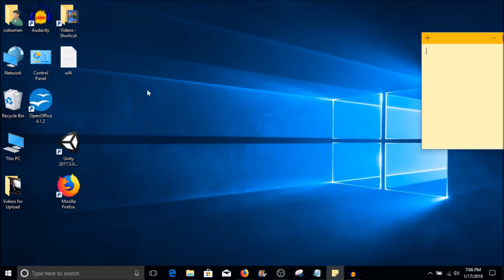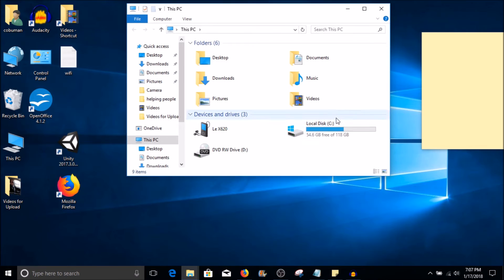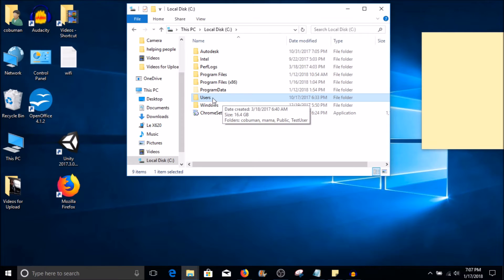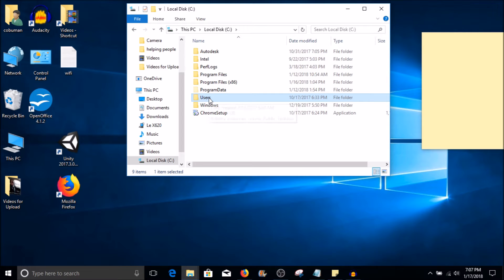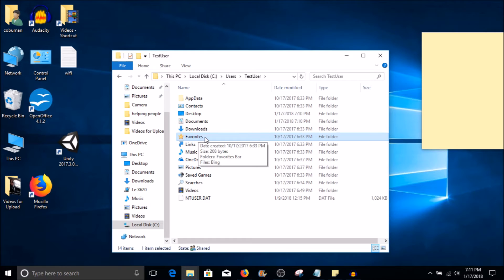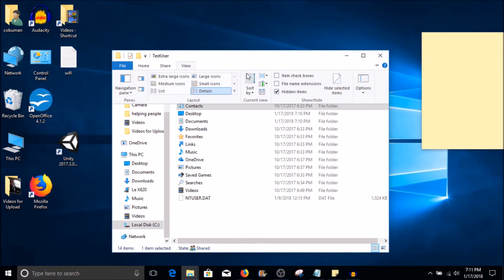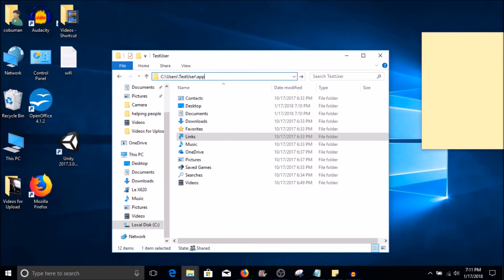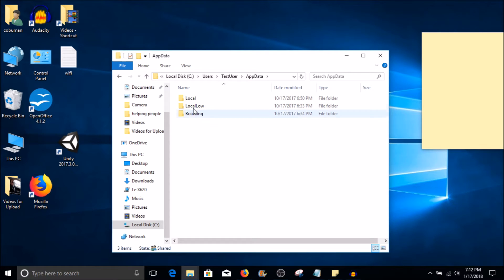Tech Support Courses Desktop Support, What is a Local Profile and its use in Business Environments?